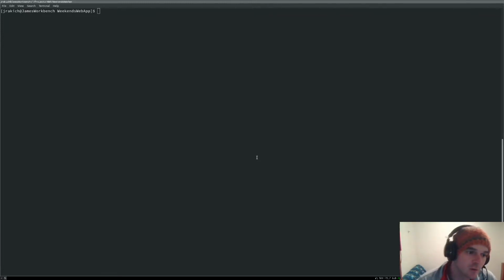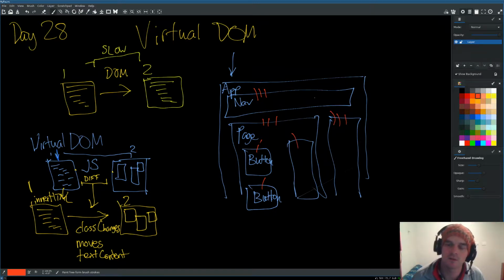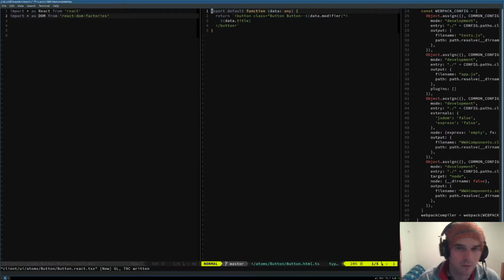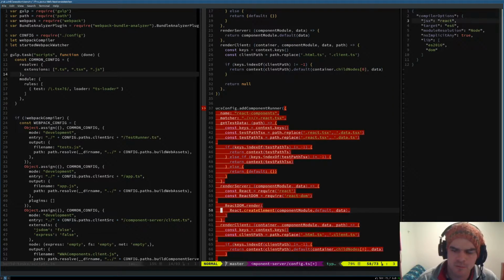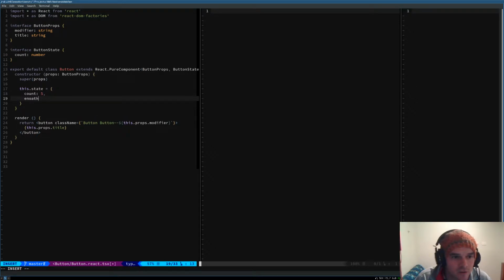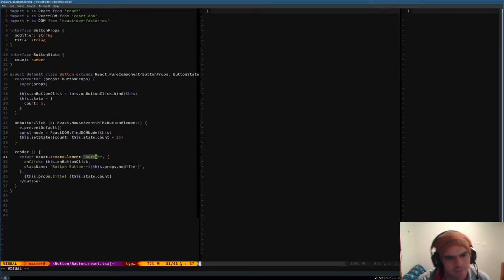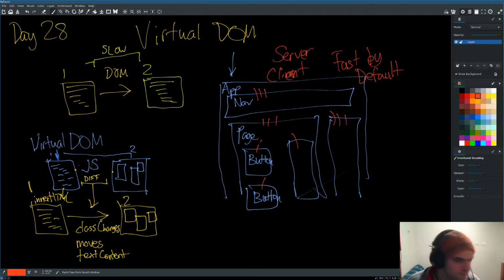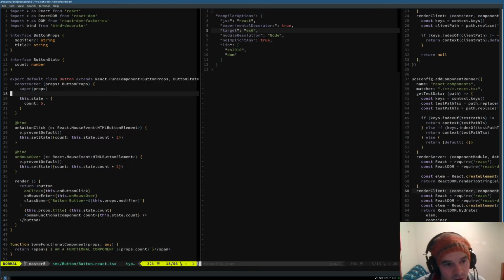Weekends Web App - Day 28 - Introduction to React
We introduce the library that most of our real application UI components will be built in, React We set up our component server to handle it, and then build out a small Button component to demonstrate the core concepts of React.